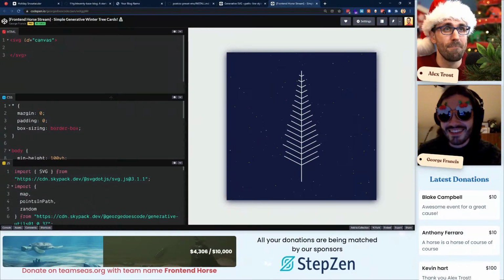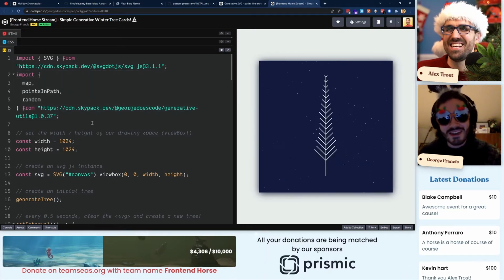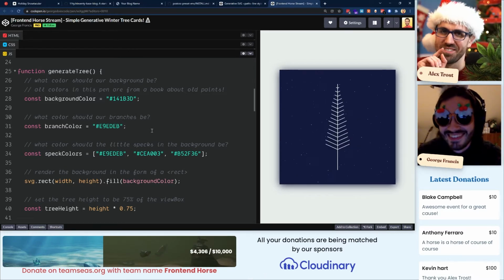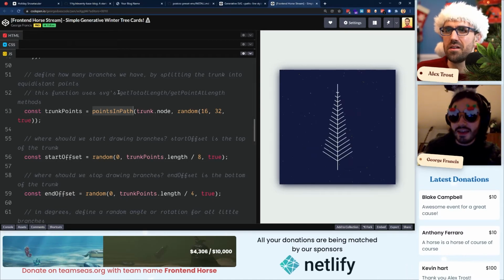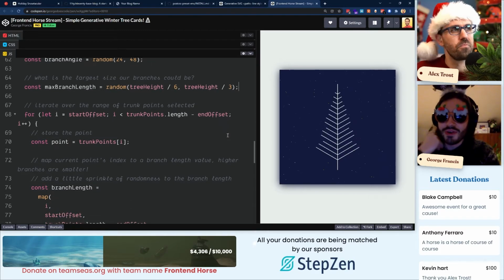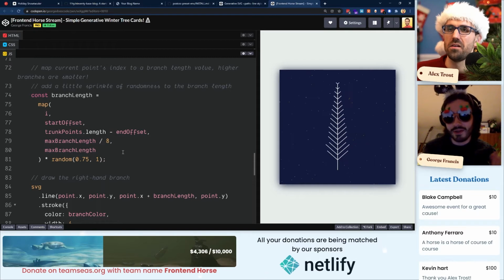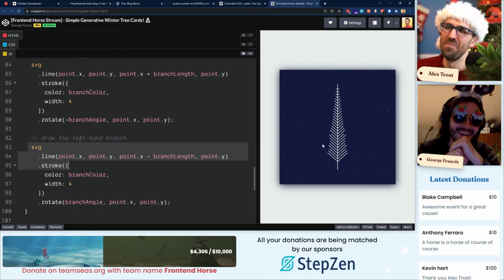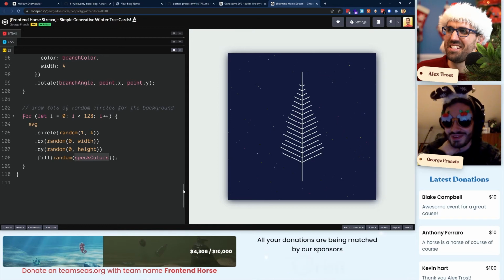Generative SVG Winter Trees - George Francis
George Francis shows us how he's scripted his fun generative winter trees! Every second you get a new tree, with multiple aspects of it randomized, yet they all look classic and timeless. George teaches us some generative art tricks along the way, and the result is Christmas card-worthy. This was part of a twelve developer stream where we raised $10,000 for TeamSeas to remove trash from the ocean! It was a fantastic team effort and a whole lot of fun. It all happened over on our Twitch channel

Prismic CMS - The headless, component-based CMS for the Jamstack
Netlify - Develop & deploy the fastest web experiences in record time
Cloudinary - Image and video upload, storage, optimization, and CDN
StepZen - A GraphQL API in minutes on the Data and SaaS APIs you use
Orbit - Grow and measure your community across any platform with Orbit, mission control for your community